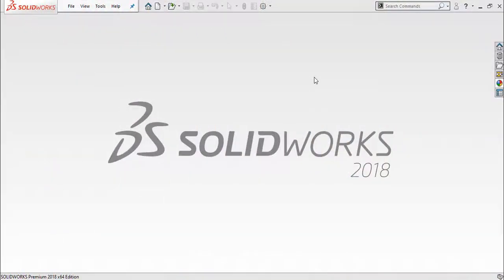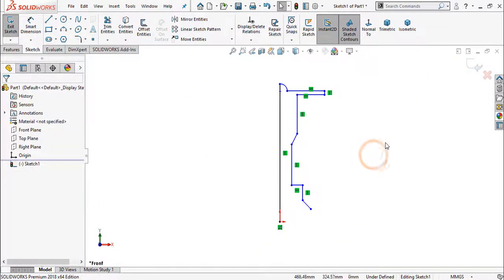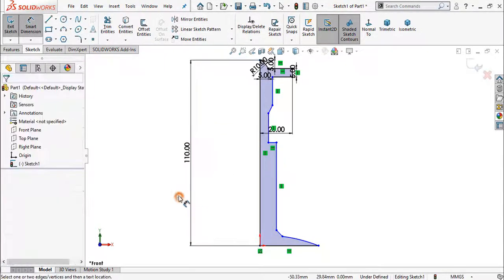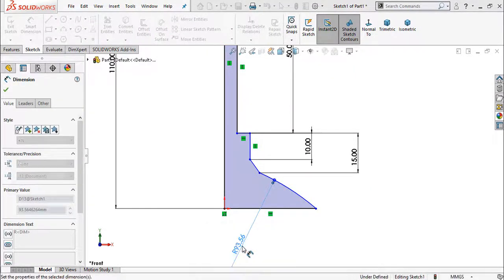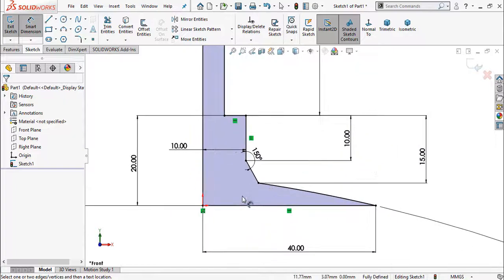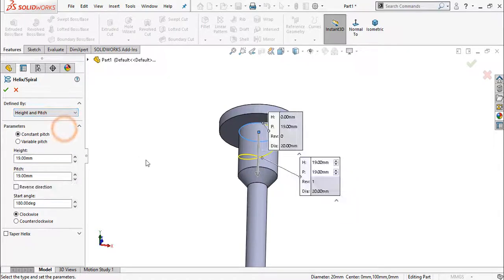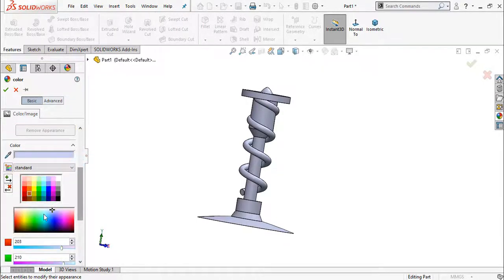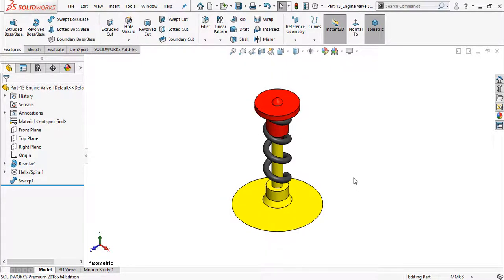Solidworks Tutorials | Part-13 | Engine Valve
We Provide free SolidWorks Tutorials.
In this video, we will create an Engine Valve for our 4-Cylinder Engine Project.
We will learn the following commands:
1.Swept Boss/Base
2.Helix & Spirals
3.Revolved Boss/Base
4.3-point Arc
5.Line